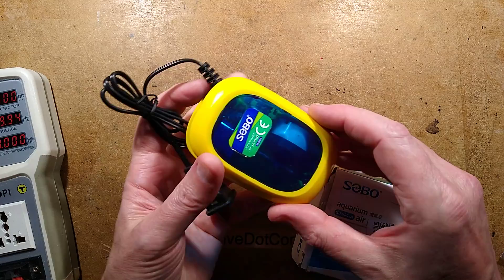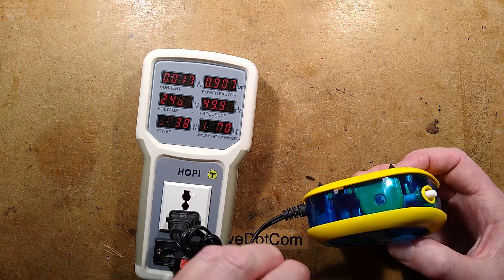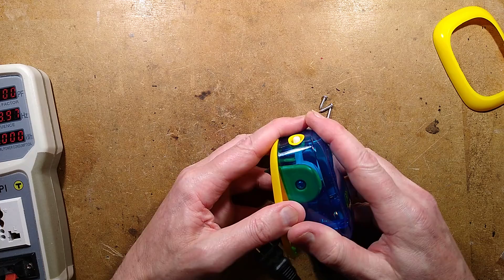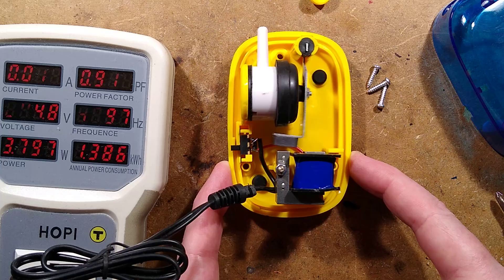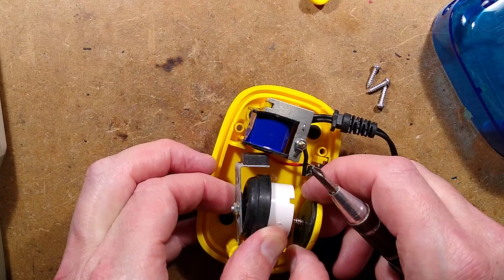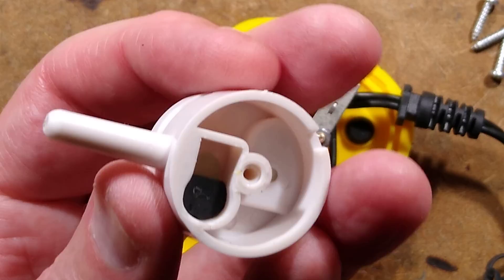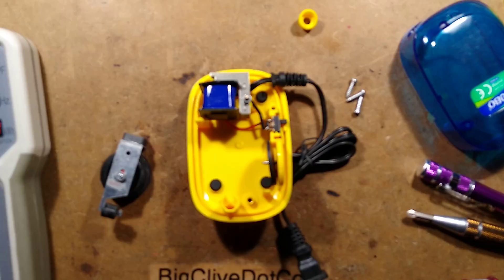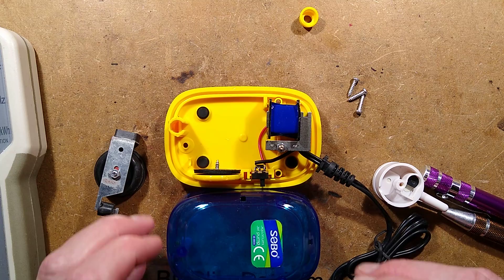Teardown of a two speed aquarium pump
There are two interesting things about this pump.  The case is transparent, so you can see what's inside - which is nice, and there's a switch on the side that lets you choose two power settings.

This is just a quick video taking the whole darn thing apart to see how they select the speeds and the general construction.  (very classic aquarium pump design)

Not sure the actual air volume or pressure of this unit.  The listings are always a bit generous in their ratings.  At this point in time I've not been able to find the listing I got this from.

It could perhaps benefit from a few strategically placed blue neon lamps held securely in place to avoid vibration issues.